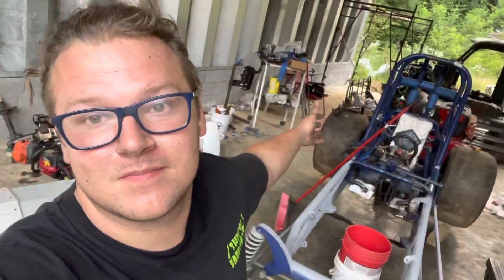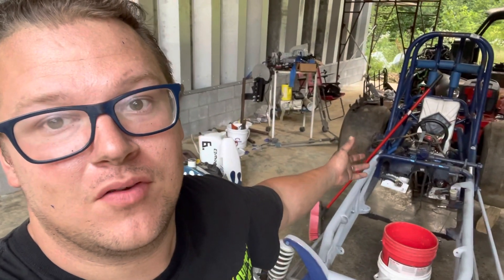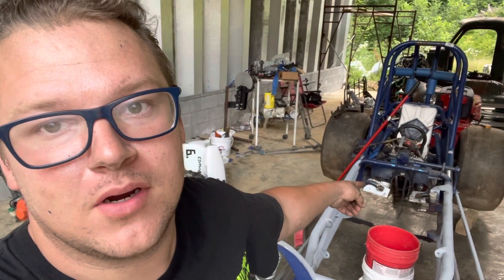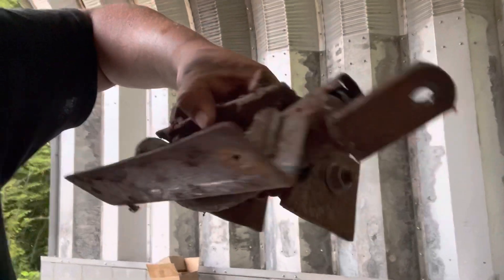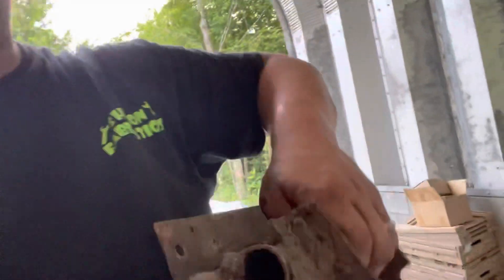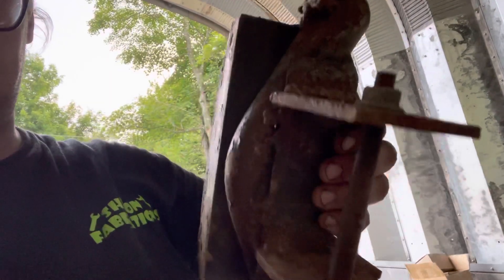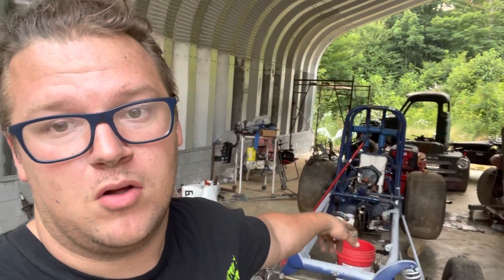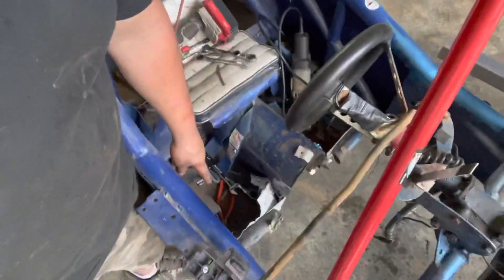T bucket update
Cleaning up the mess